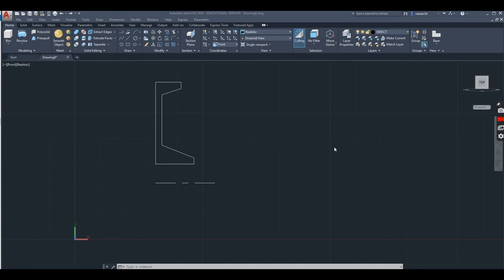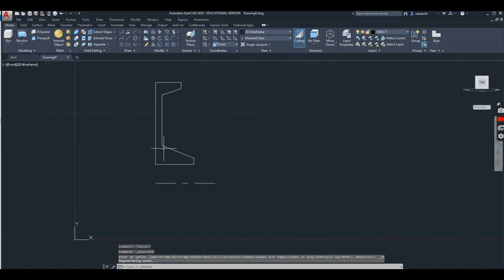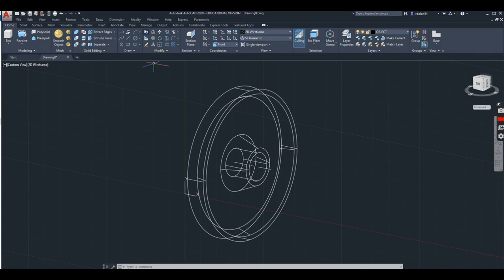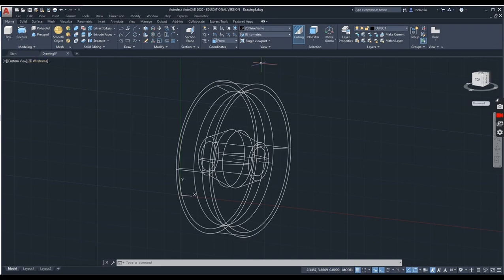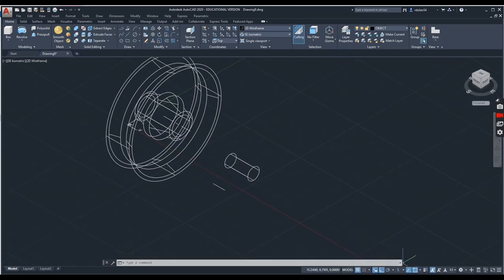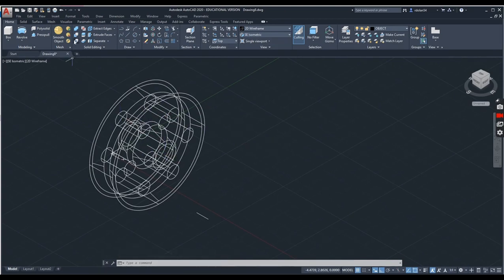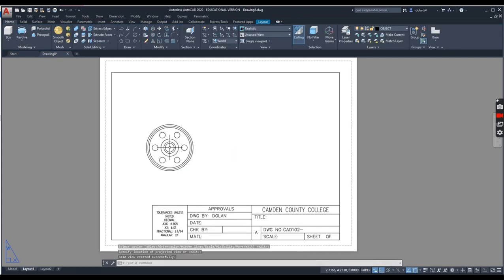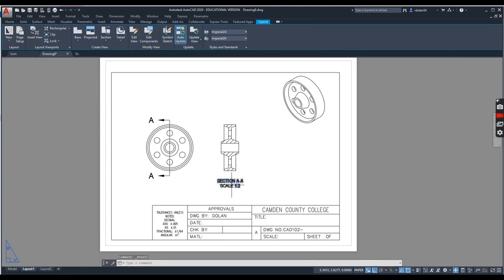CHAPTER 09 SYMMETRICAL FEATURES